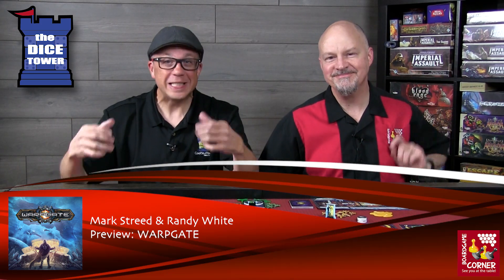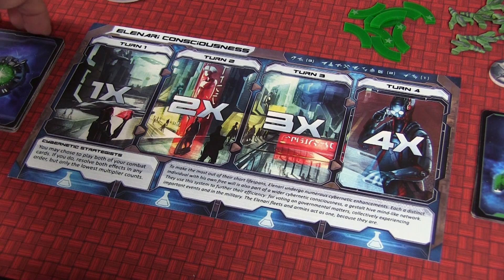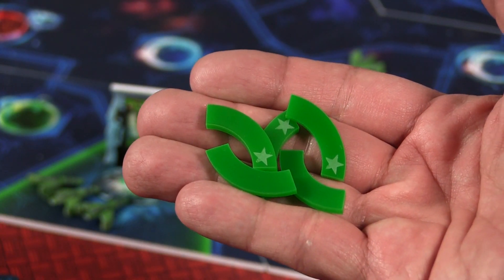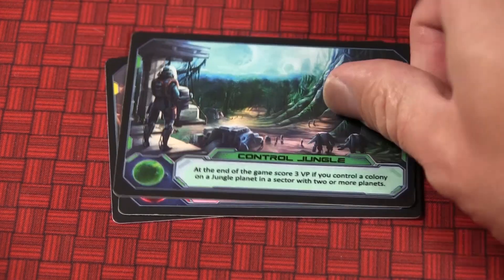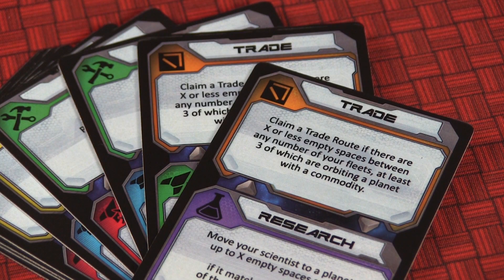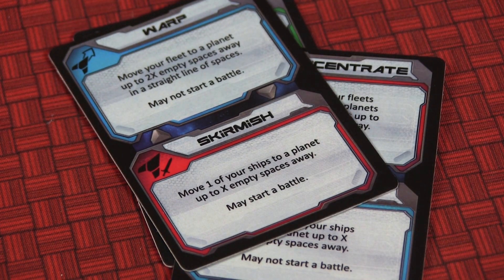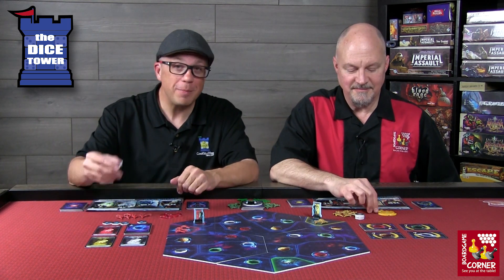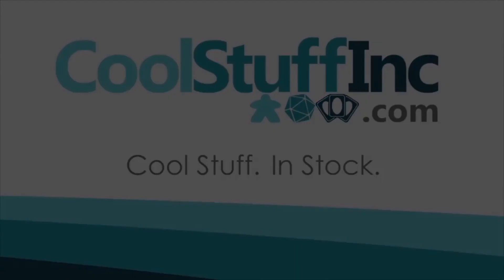"WARPGATE" a Dice Tower Preview - with Boardgame Corner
Mark & Randy take a look at Warpgate